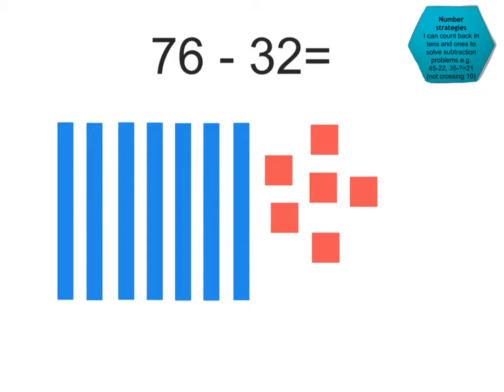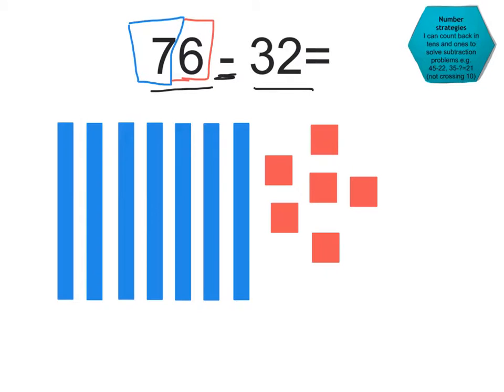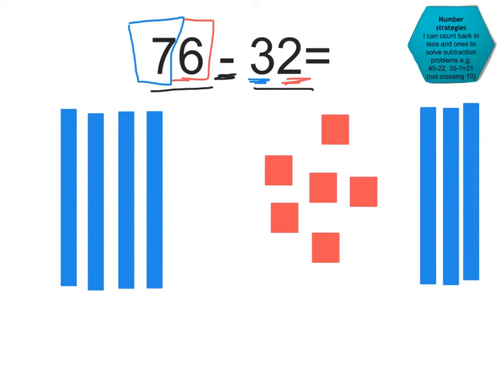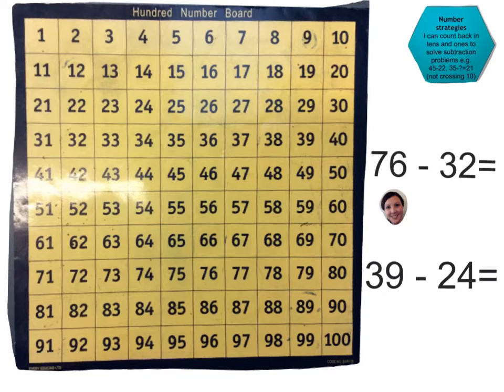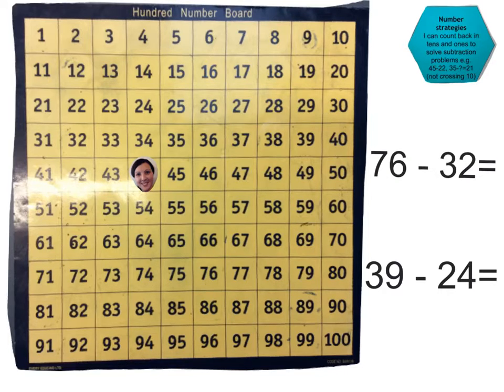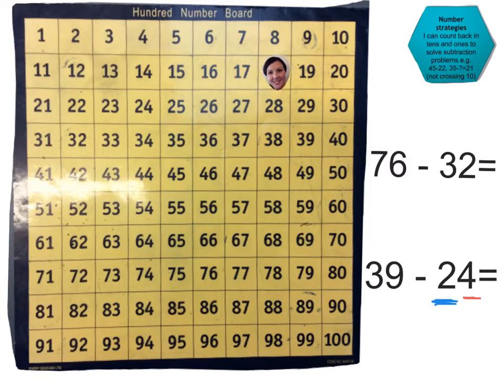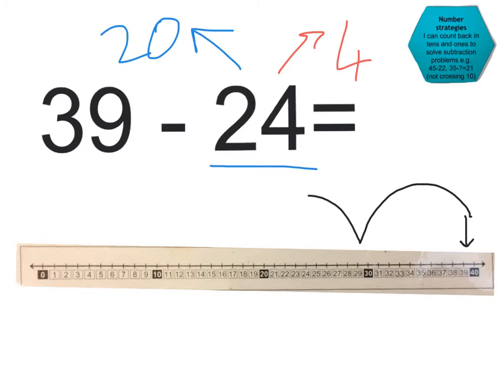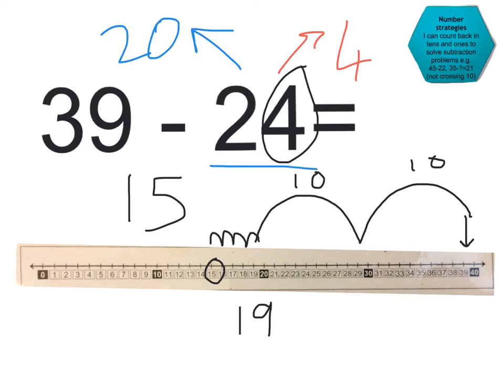Subtracting Tens And Ones